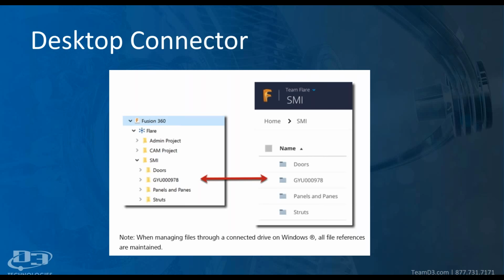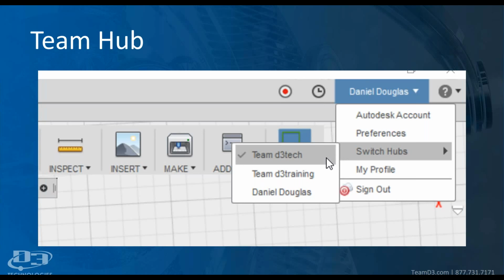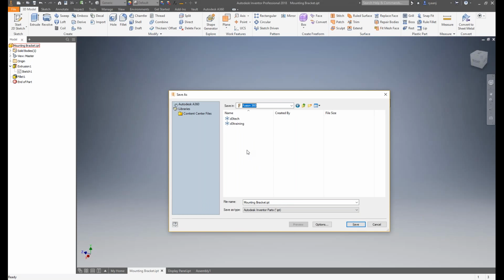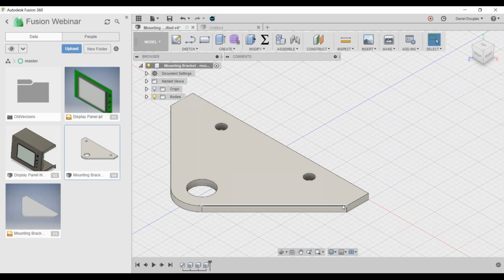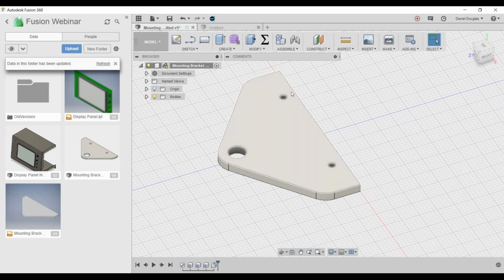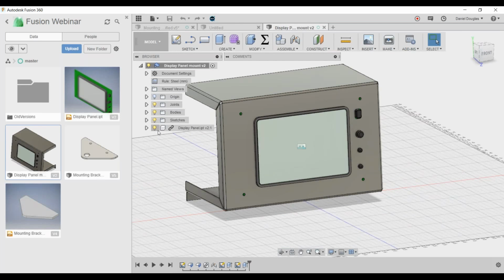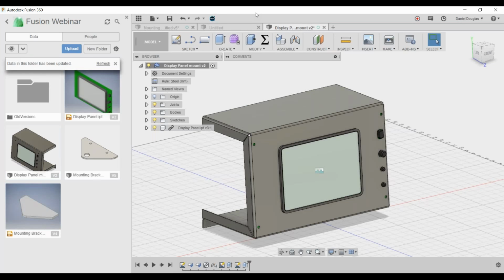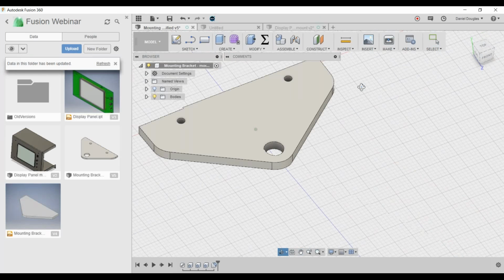AnyCAD Workflows with Non Native Files in Fusion 360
In this Fusion 360 Technical Webinar, D3 Technologies presents an overview of using AnyCAD to directly integrate non-native files into Fusion workflows. Topics include: Importing and Exporting files, typical workflows for non-native files, AnyCAD functionality, and an example of AnyCAD part referencing from Inventor.

D3 Technologies is the largest & most accomplished dedicated Autodesk manufacturing partner in North America, as well as, the leading integrator of Autodesk manufacturing solutions. From initial concept to final product – D3’s solutions will transform your efficiencies by improving workflows, aligning you with the right technology and providing educational paths. D3 has been a trusted partner to U.S. manufacturers since 1999, and we will continue to partner with those that demand the best.